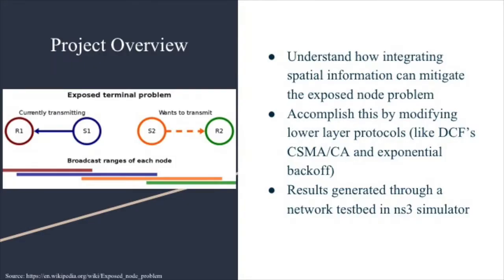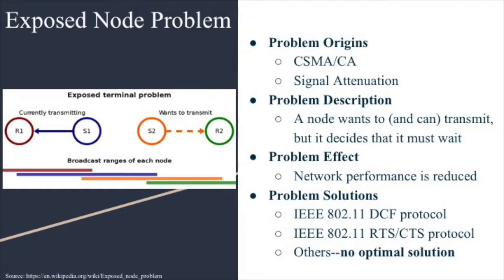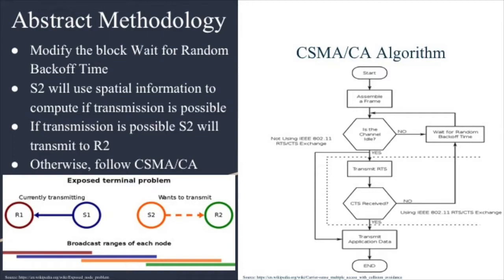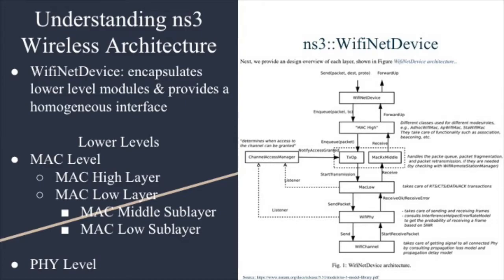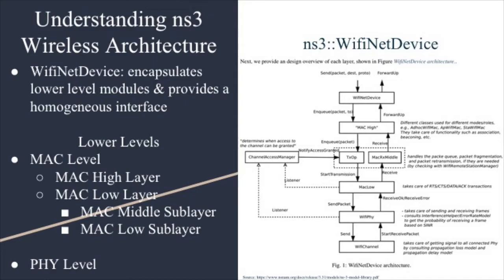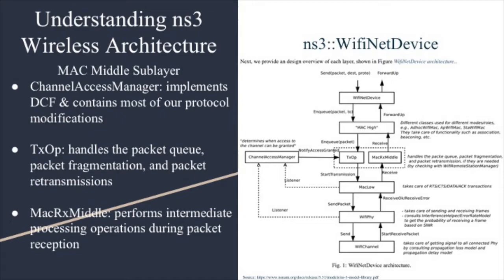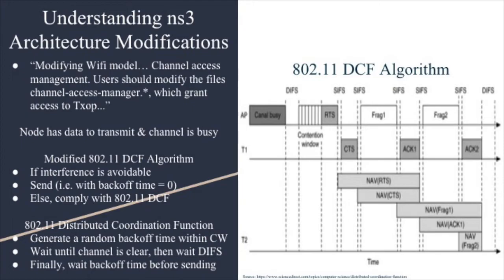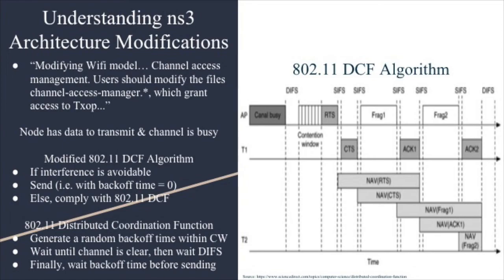Moore & Rucho COMP 631 Mid-semester Presentation Part 1